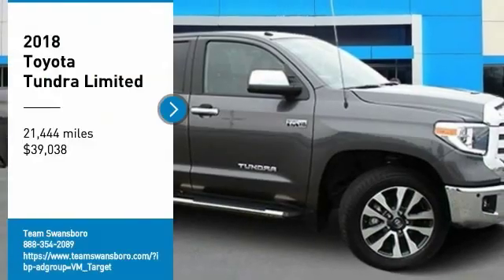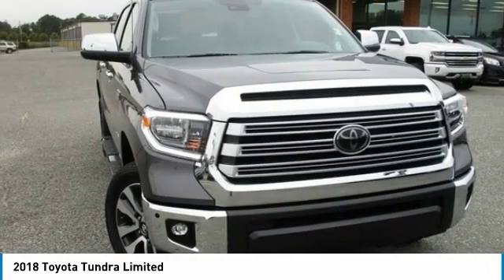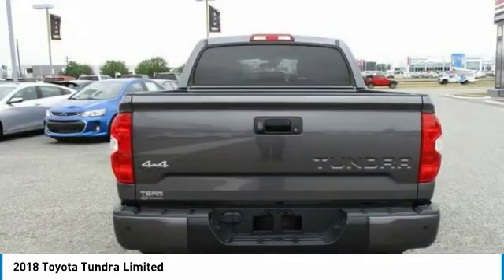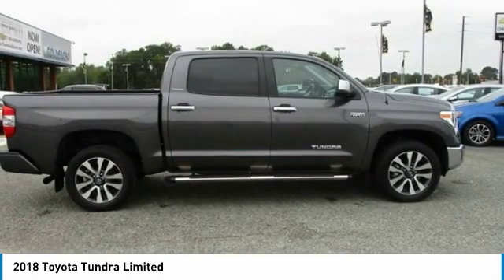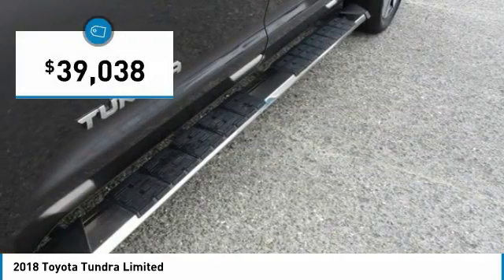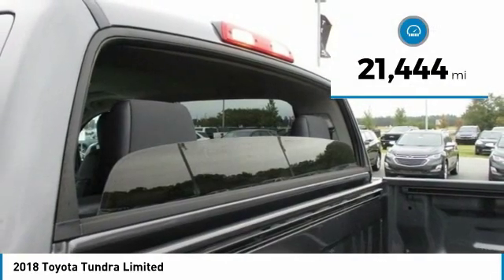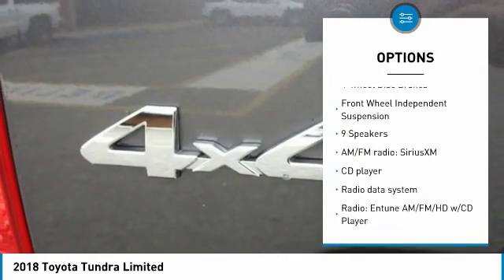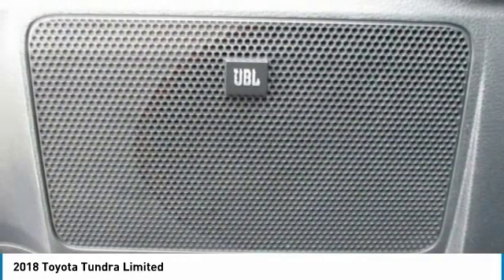2018 Toyota Tundra Limited FOR SALE in Swansboro, CA GT19005A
Stop in today for a test drive of this U 2018 Toyota Tundra

Team Swansboro
1435 W Corbett Ave